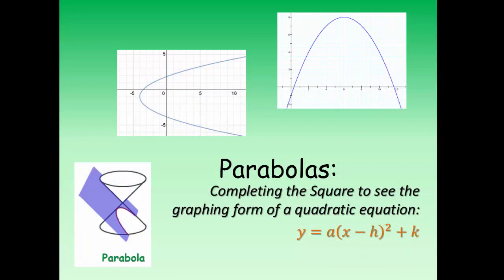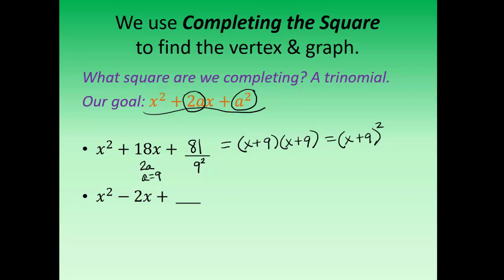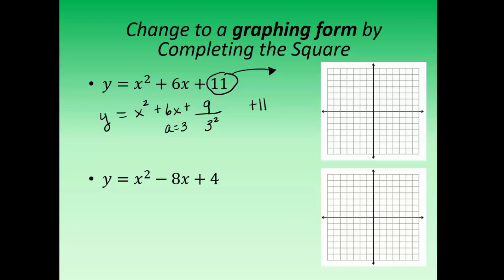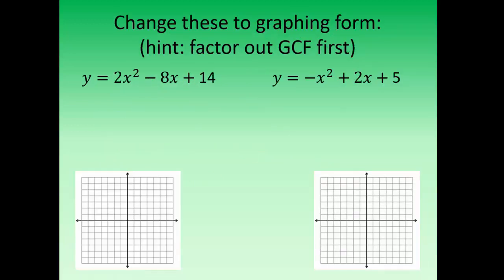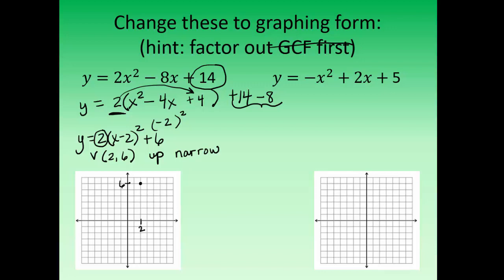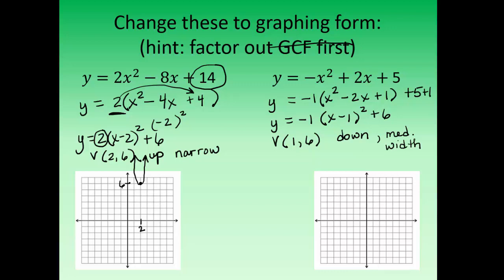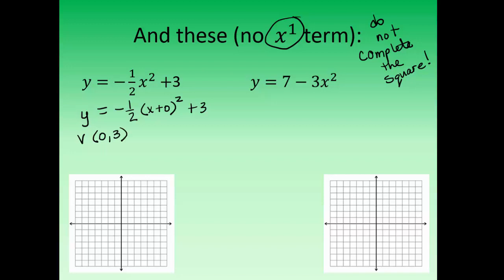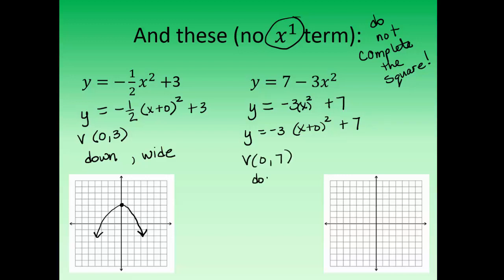Quadratic functions: Complete the Square to graph a Parabola